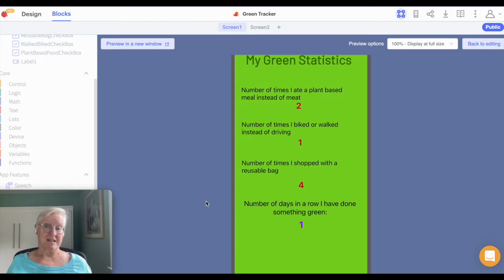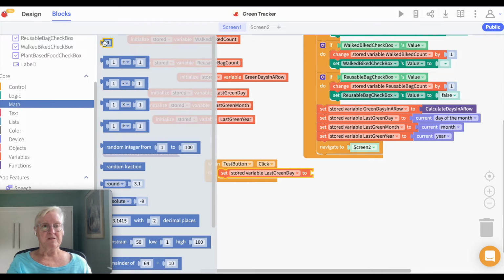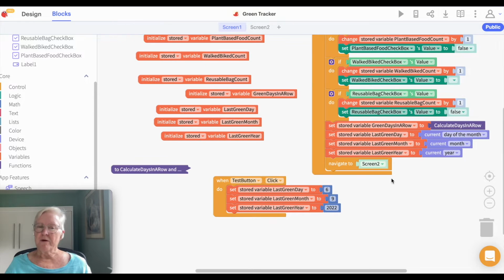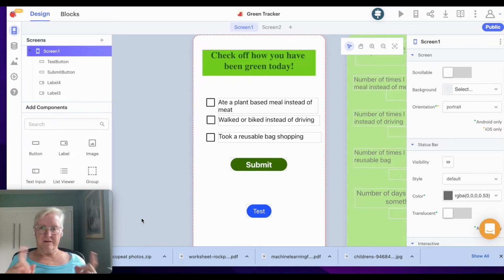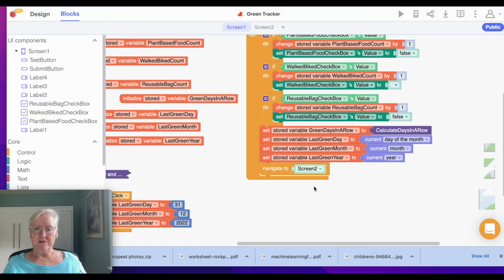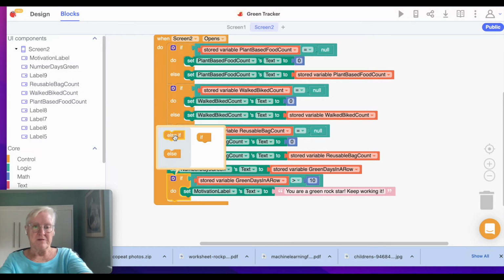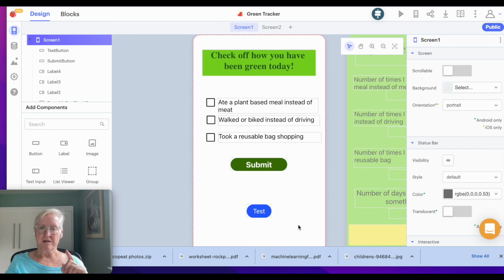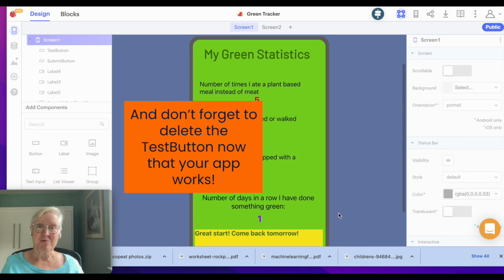Make a Green Tracker App Part 3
In Make a Green Tracker App Part 3 | technovation thunkable coding,tutorials students complete their sustainability-focused app using Thunkable. This lesson covers testing, debugging, and enhancing the Green Tracker app to make it fully functional. Learners will strengthen their skills in block-based coding while creating a meaningful project that promotes eco-friendly habits.

This tutorial is ideal for students, beginners, and first-time app creators who want to learn app development without traditional coding. By combining technology and environmental awareness, it aligns with STEM learning goals in US classrooms.

Technovation is a global tech education nonprofit that inspires girls to be leaders and problem solvers in their communities 🌍

⏱️ 𝗖𝗵𝗮𝗽𝘁𝗲𝗿𝘀 (𝗧𝗶𝗺𝗲 𝗦𝘁𝗮𝗺𝗽𝘀) :
0:00 Introduction & recap of Part 2
0:50 Reviewing the Green Tracker app setup
1:40 Testing core app features
3:05 Debugging common issues
4:32 Improving user interactions
5:48 Adding finishing touches
7:20 Final review & tips
8:14 Wrap-up & next steps

🙋‍♀️ Learn how to become a mentor or Technovation partner